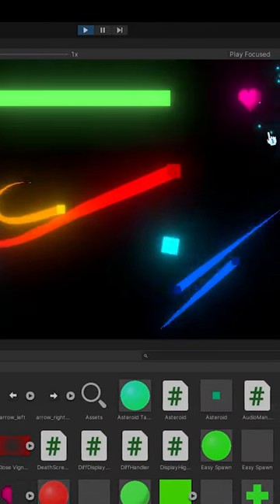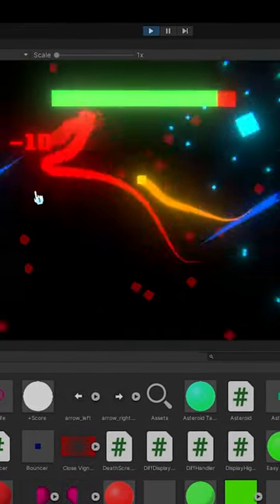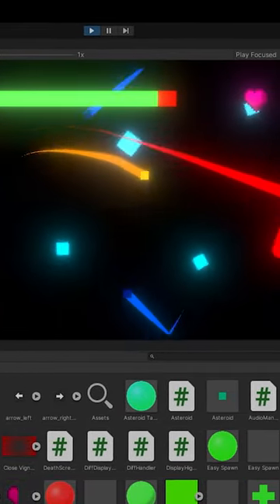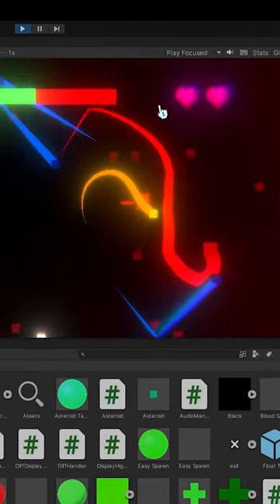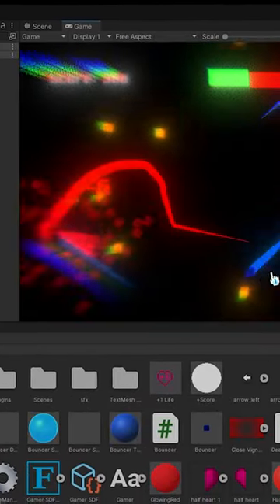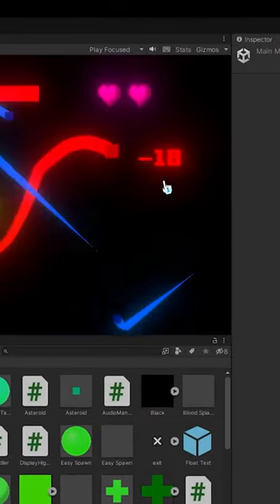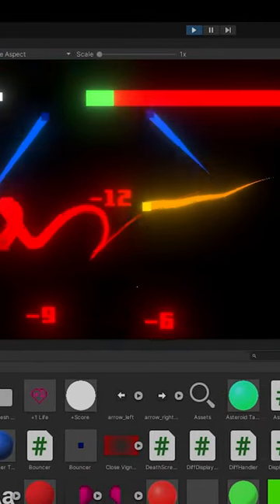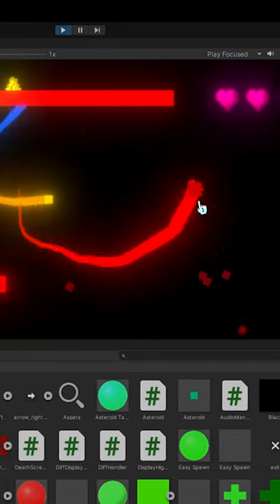What is Bouncers (2023)?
I Finally did it. Bouncers is releasing on Steam in June. There is currently no Steam page for it because I did not get to pay the fee yet. Give me some hype for Bouncers!

indie horror game 8 bitryan,
indie game character theme songs,
indie game for mac,
3d indie game devlog,